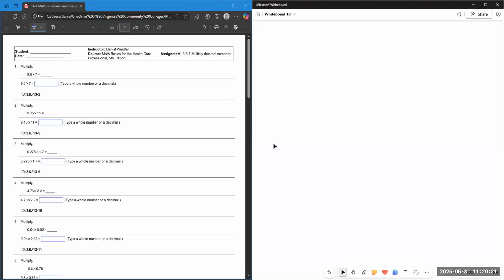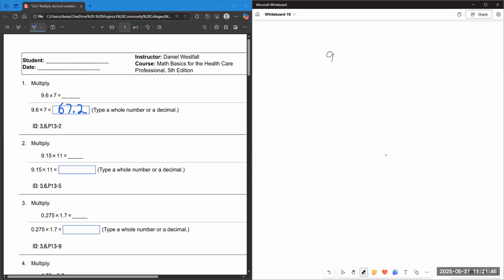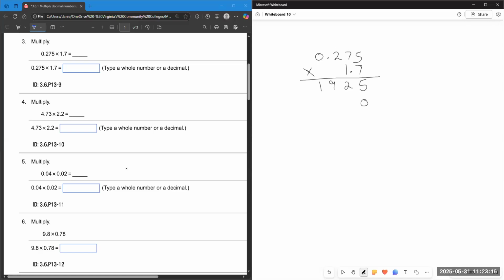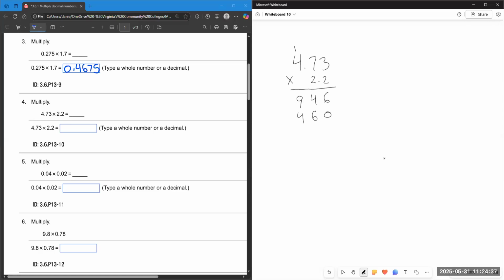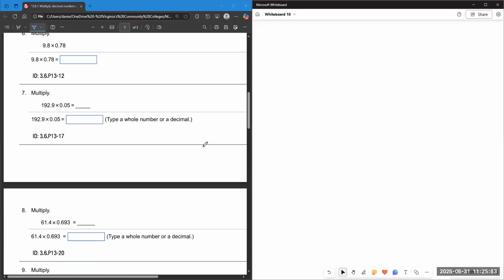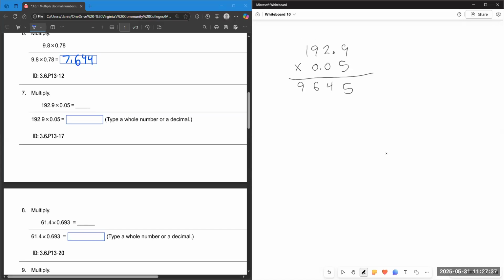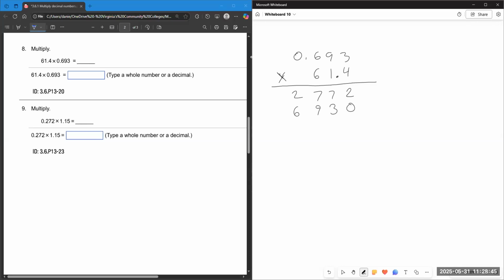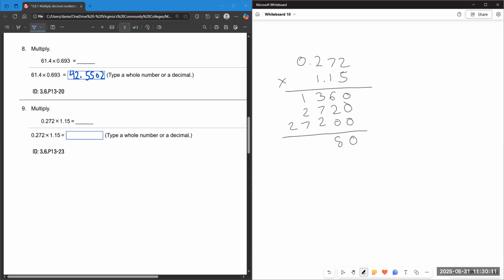3.6.1 Multiply decimal numbers